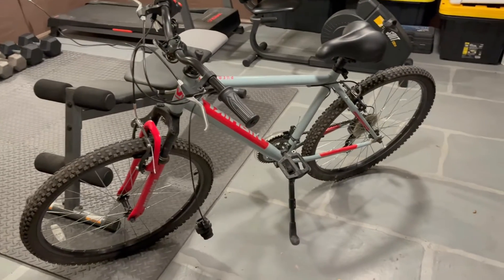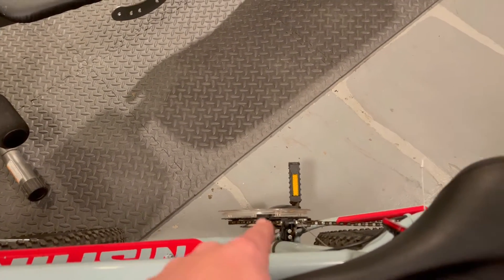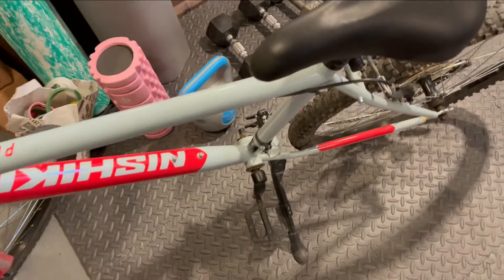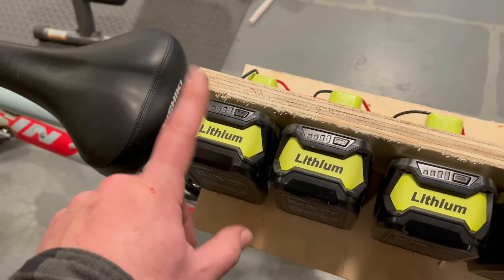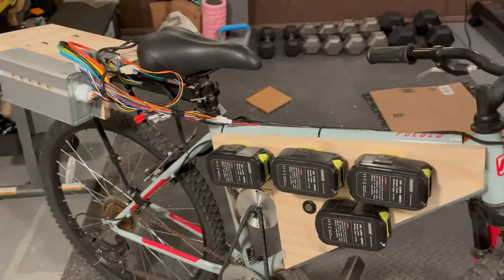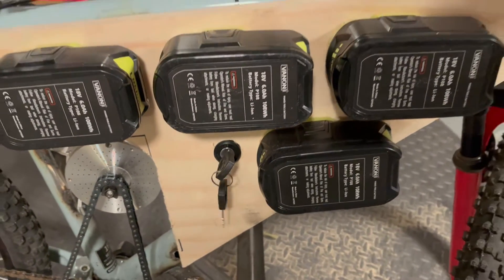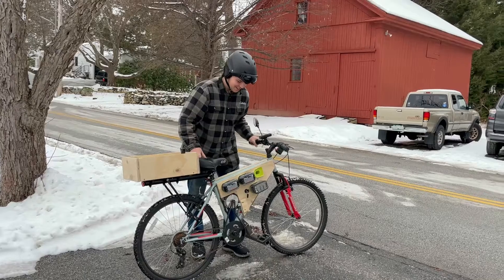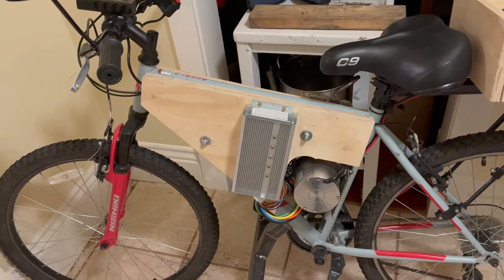DIY 72v Drill Battery E bike Build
Follow along as I experiment to see if drill batteries can power a 72v go kart motor mounted on a bicycle!